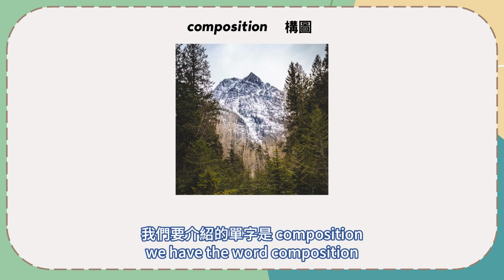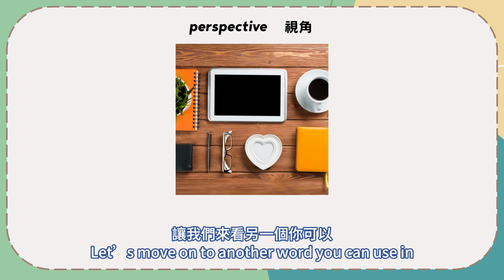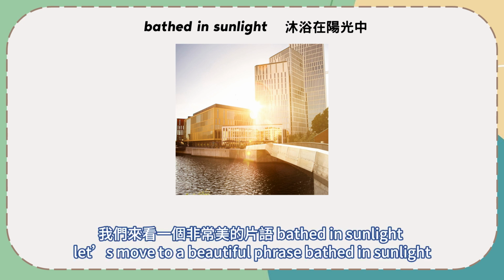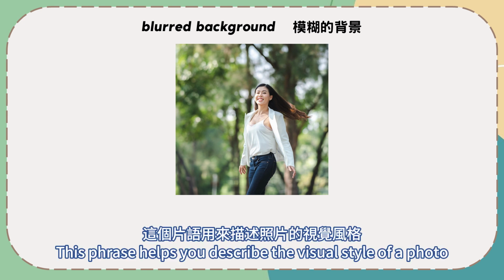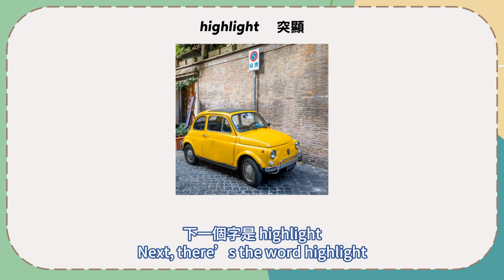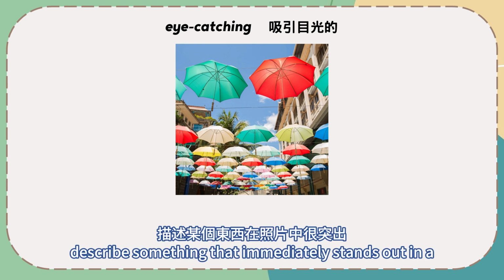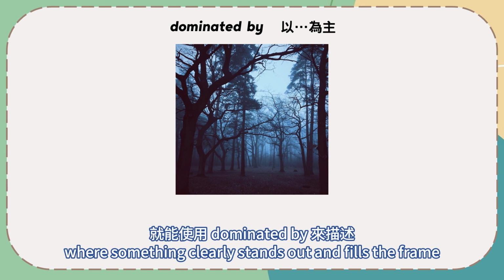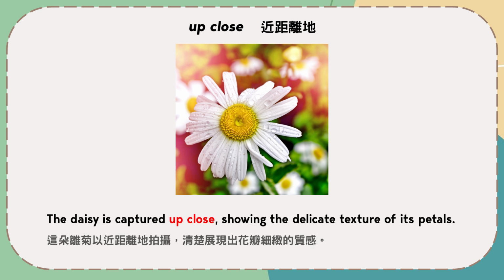30 個必背高分單字！讓你的描述立即變自然又高級！Duolingo English Test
你在準備 Duolingo English Test（DET） 時，有沒有一種感覺，明明看得懂圖片，卻講不出高分的句子？ 總是停在 “There is a man…” 或 “They are standing…”，內容普通、沒有畫面感，分數也卡在同一個地方？ 這支影片會徹底改變你的描述方式。在影片中，我整理了 30 個超實用、高分必備的單字與片語，專門提升你的 Describe a Photo（描述圖片） 能力。只要把這些單字加入口說或寫作，你的答案會瞬間變得更自然、更立體，也更像高分考生會用的表達方式。